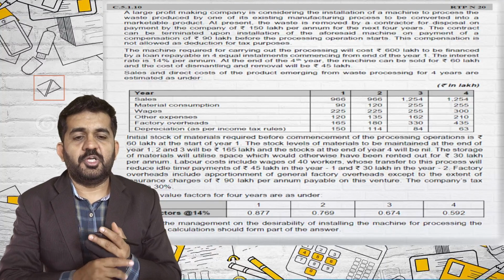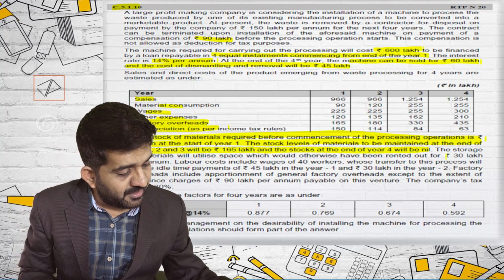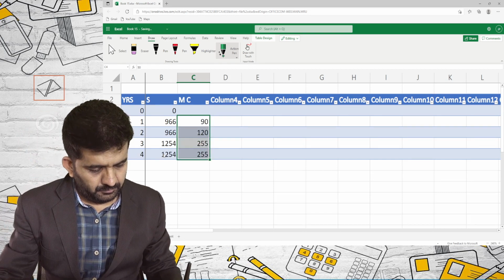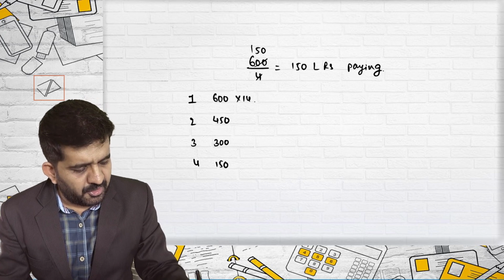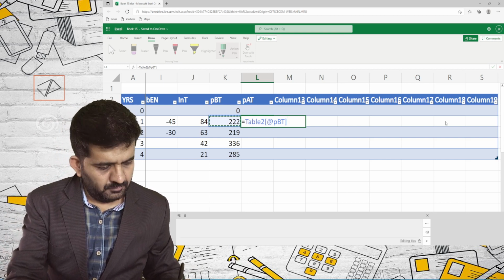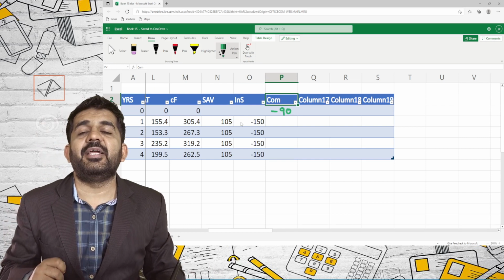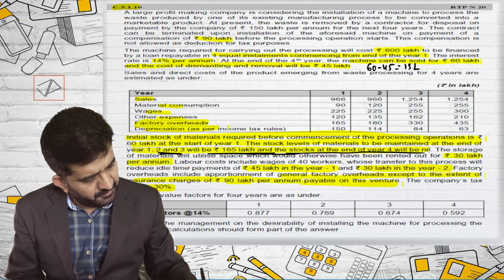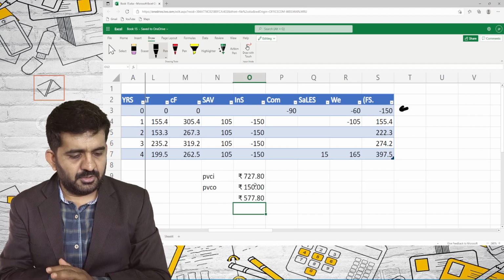Capital Budgeting. ICAI RTP Nov 2020 Question.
ICAI: RTP Nov 2020 question.